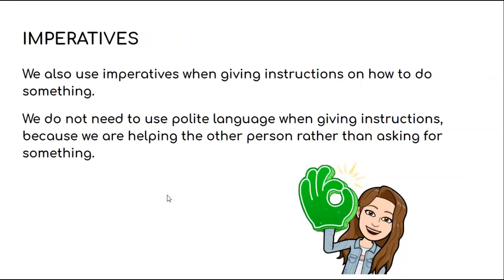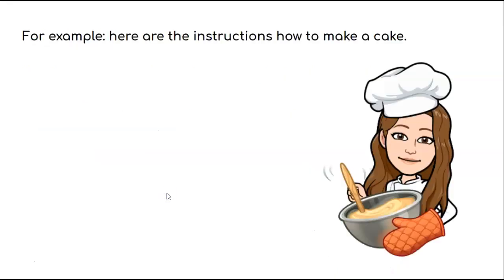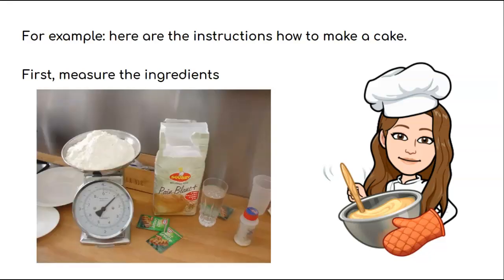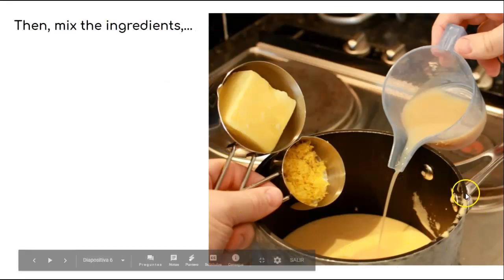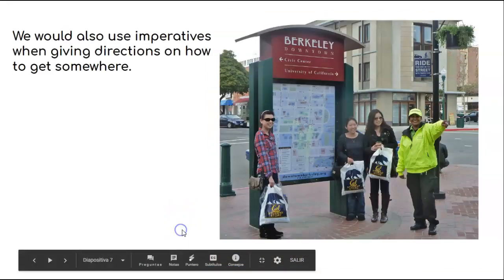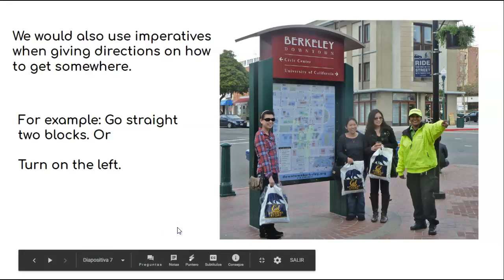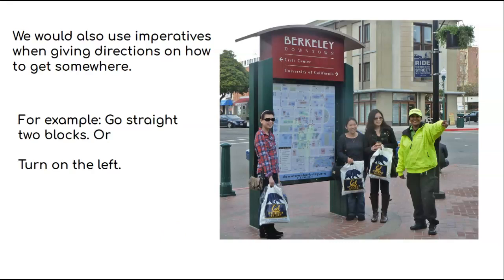Using Commands and Giving Instructions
How to use commands and imperatives